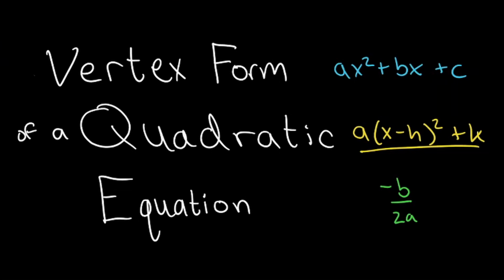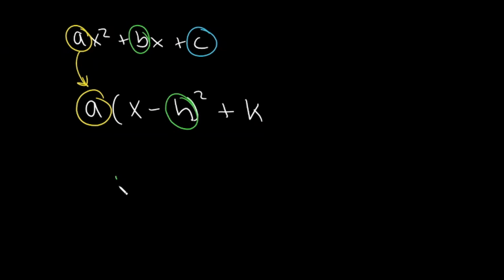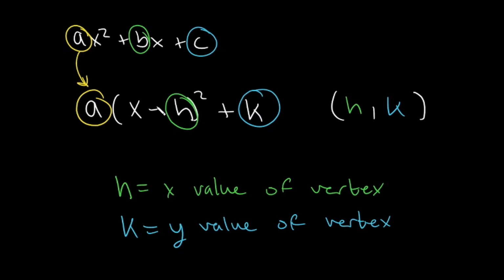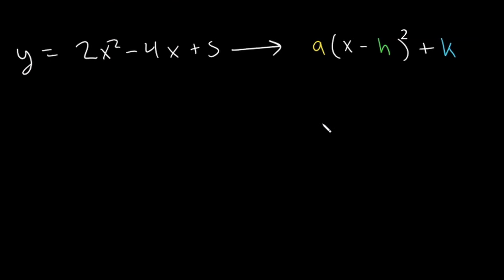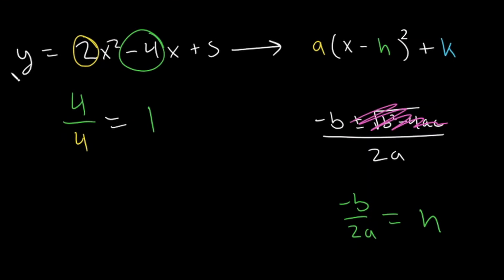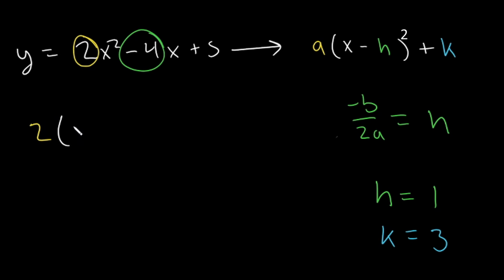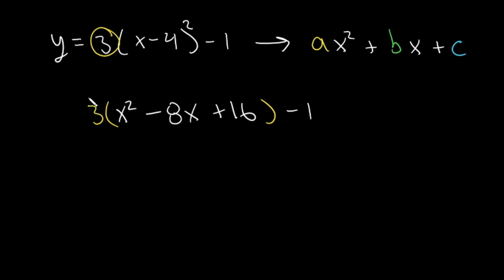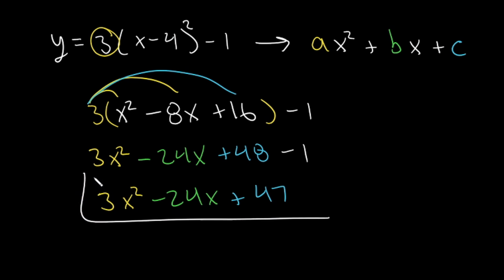Vertex Form of a Quadratic Equation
how to use vertex form of a quadratic function, how to find vertex of quadratic, how to find x value of vertex, convert from vertex to standard form, convert from standard to vertex form